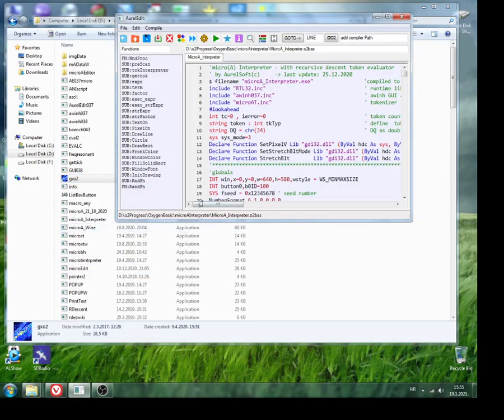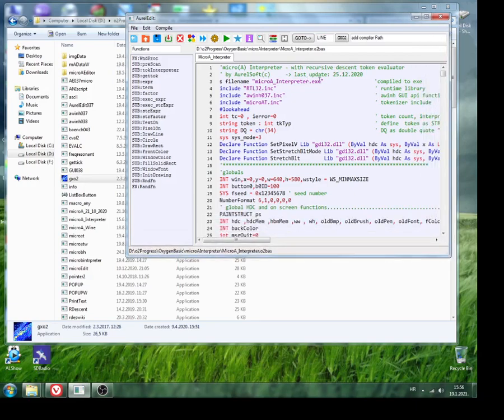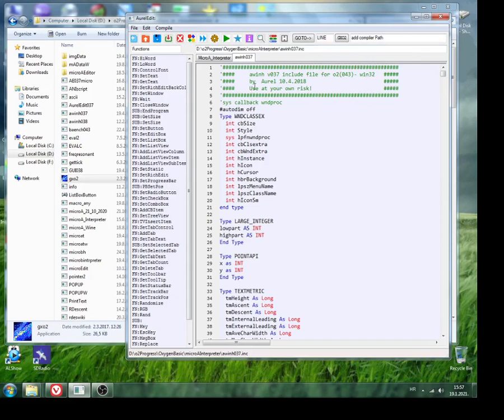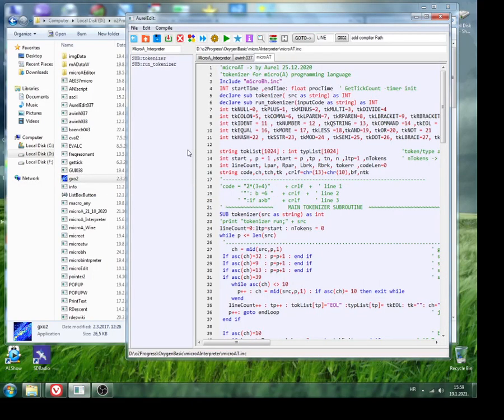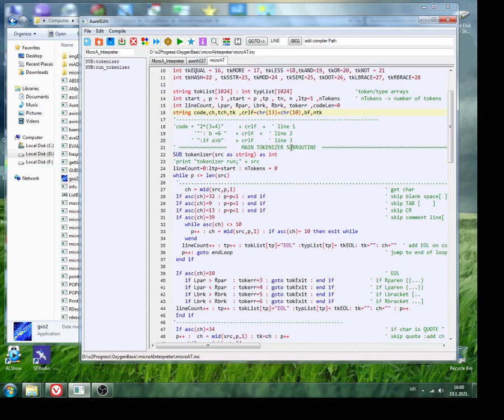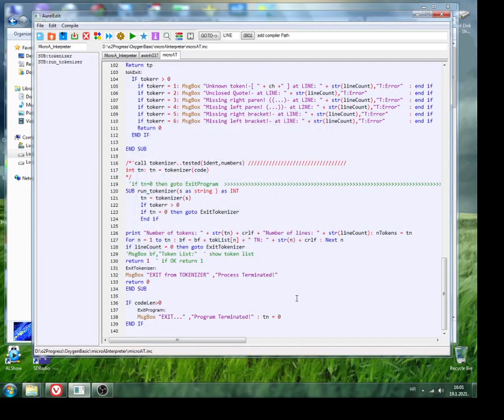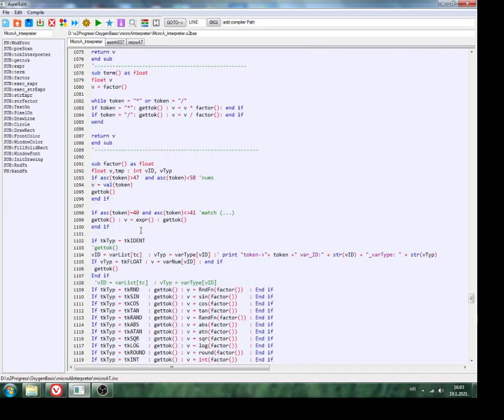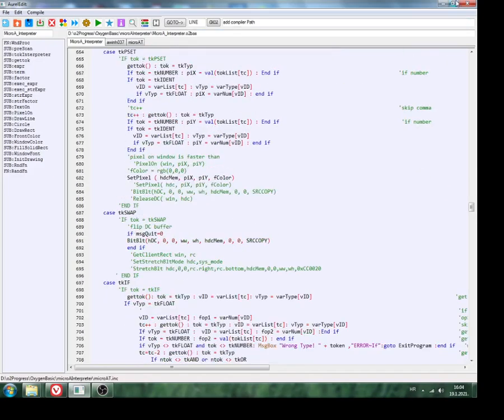Basic - like programming language - microA Interpreter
In this video I will show you how i made micro(A) Interpreter
It is almost classic way to make simple programming language.